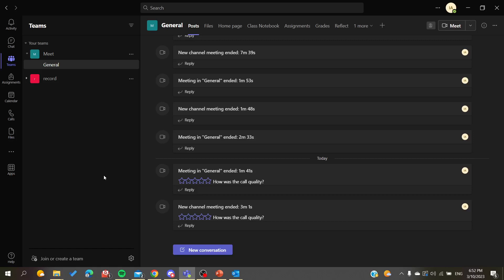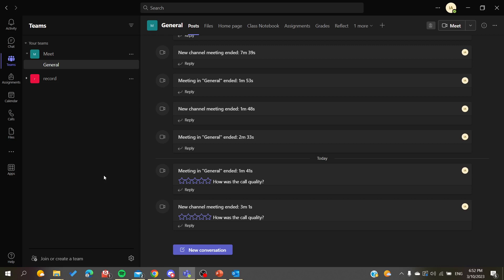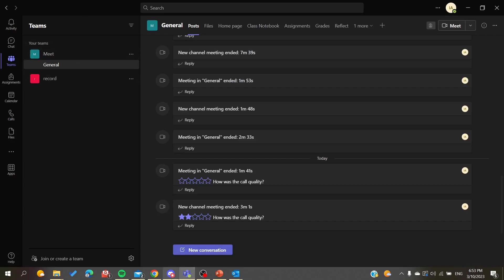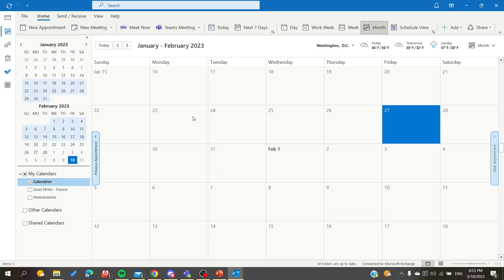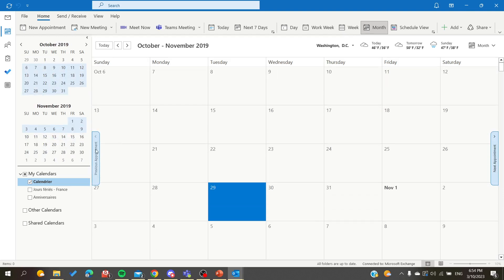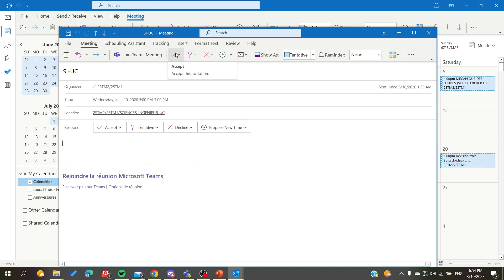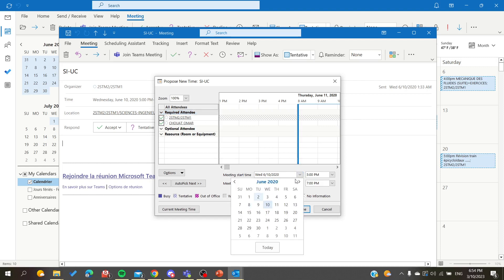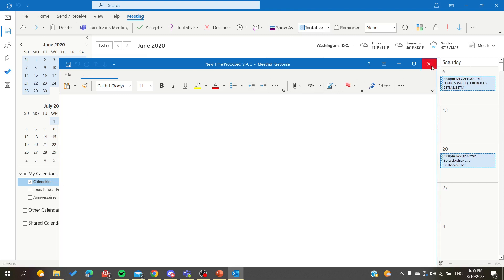How To Propose New Time Microsoft Teams Tutorial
Today we talk about propose new time on teams,propose new time in ms teams,how to use microsoft teams,microsoft teams tutorial,microsoft teams meeting